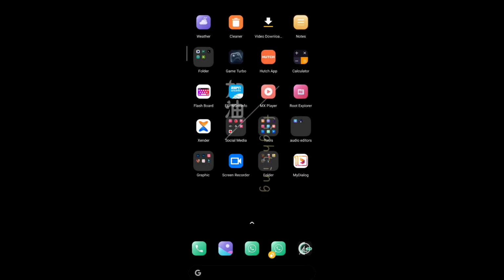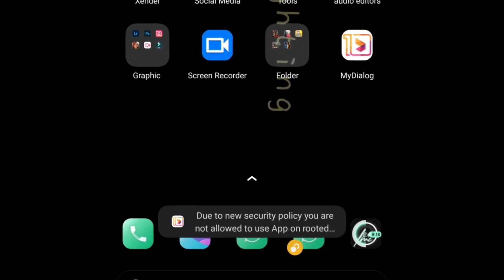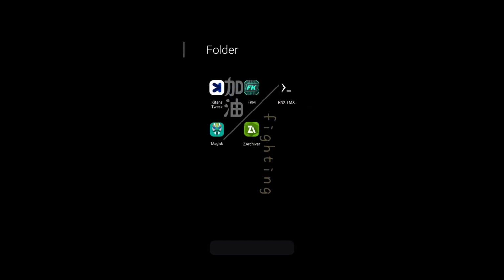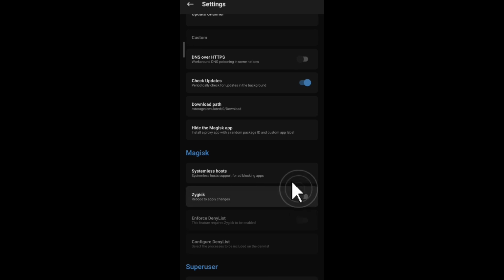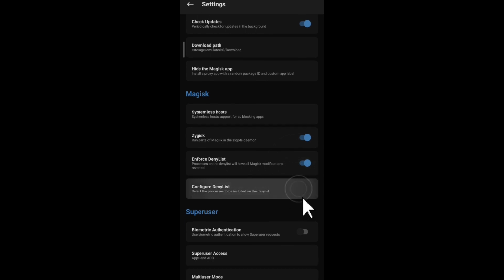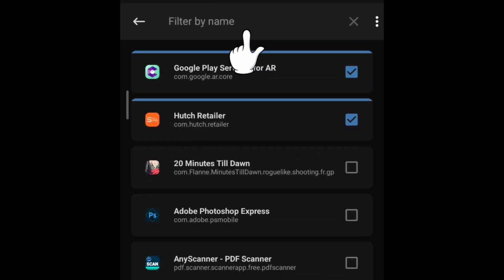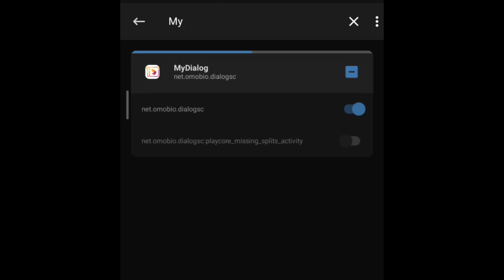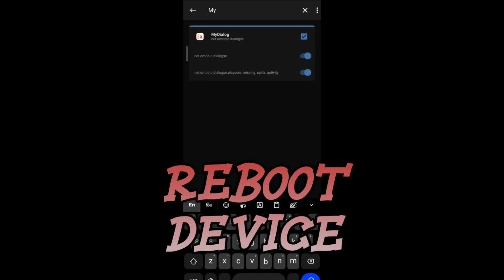How to use BANKING apps on ROOTED devices! Fast & Quick .100% Working(Magisk Hide)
If you have any problem regarding this comment down below i'll look in to it and give you a answere asap.If this worked for you guys remember to give a thumbs up.